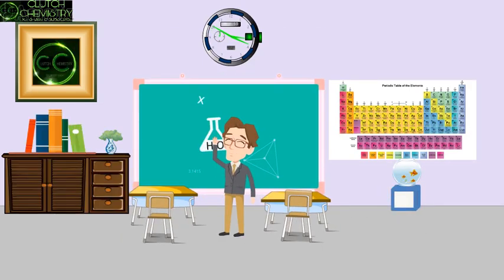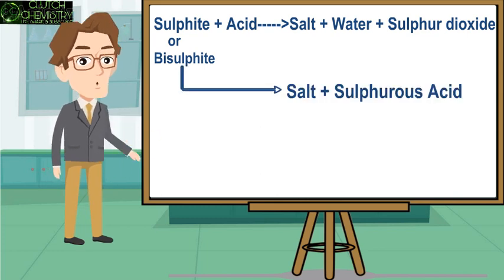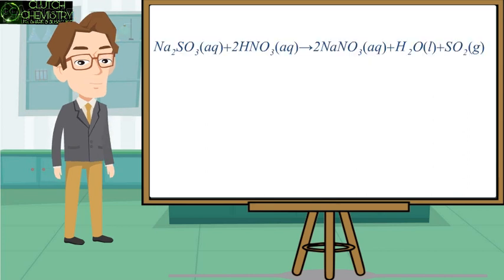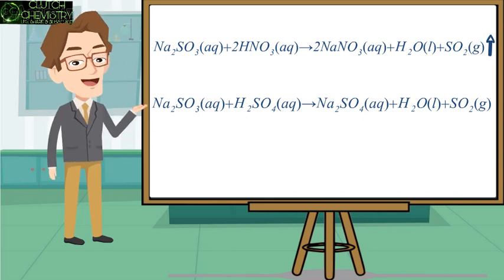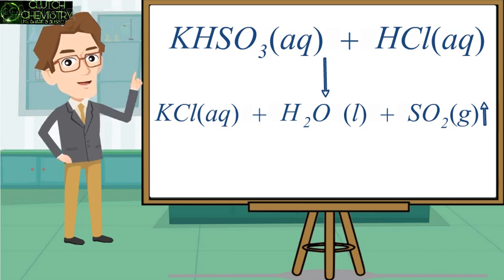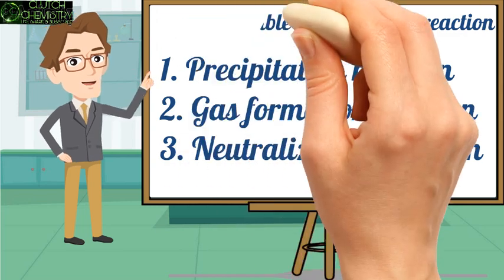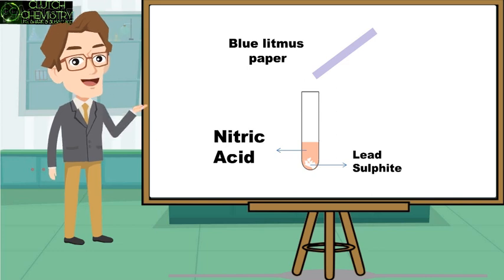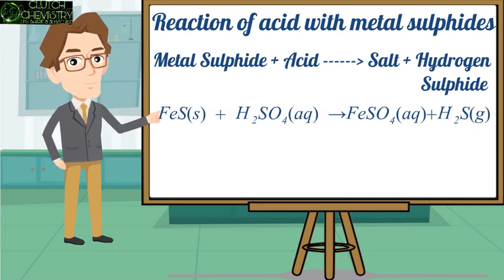Reaction of acids with metal sulphite and bisulphite || Class 10 || chapter 2 || Acids,Bases & salts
Here we will discuss about reaction of acids with metal sulphite and Bisulphite and also its important questions related to this topic.
For any further query can contact via links given below :-